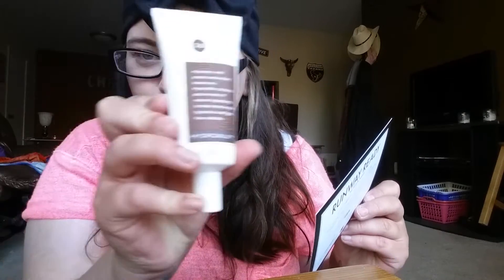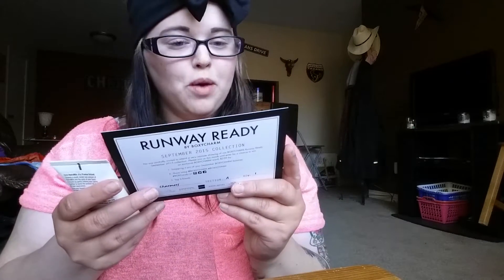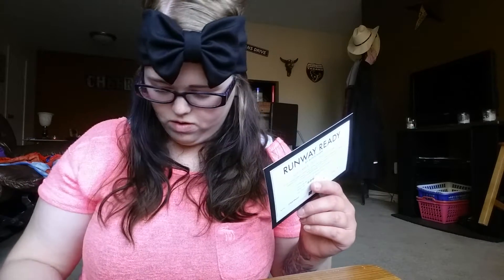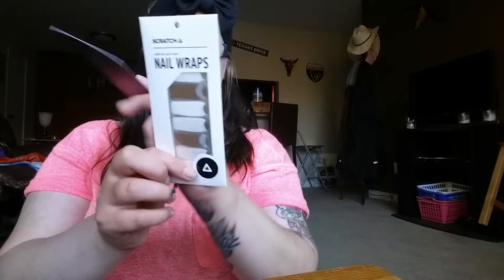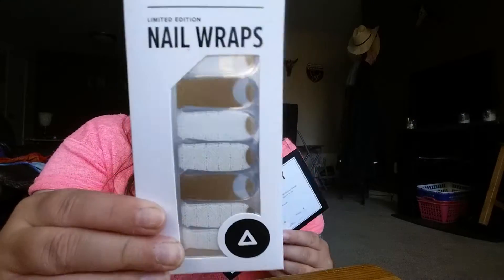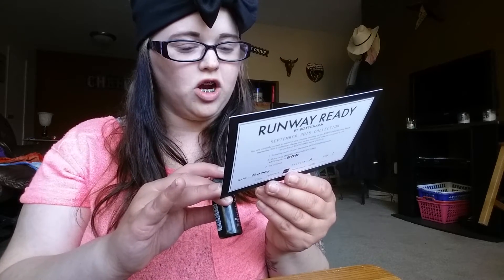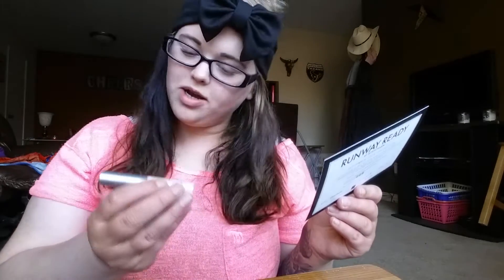First boxycharm unboxing.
Sept. 2015 box.
Consists of
Precise skincare hydromilk hydrating lotion retials $48
Vastanti professional foundation brush retails $32
Tarte skinny smolderEYES Amazonian clay waterproof liner retails $19
Chella eyebrow defining gel retails $18
Scratch nail wraps retails $12
Kardashian beauty black seed dry oil (travel size) bonus item
All the rest were full size items. And this box is only $21 a month!